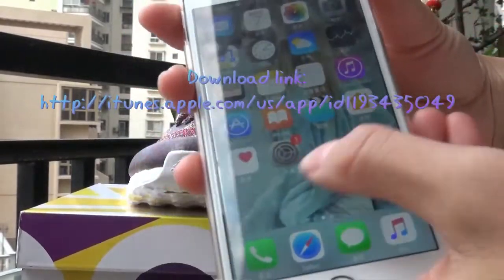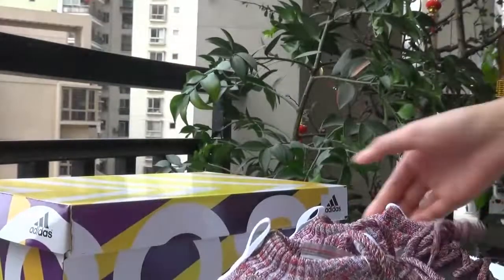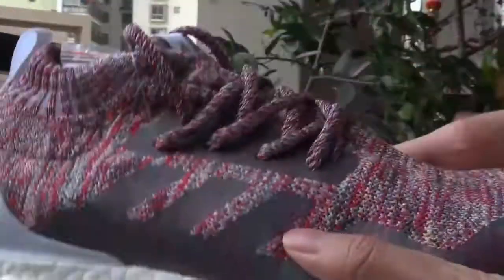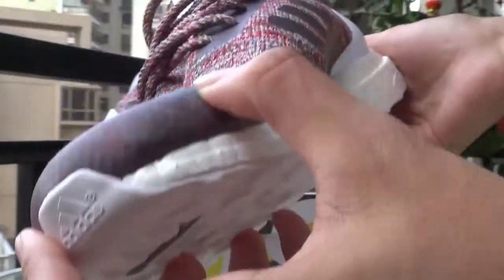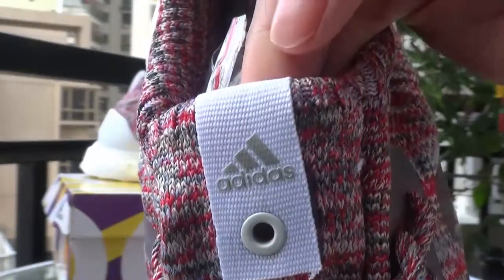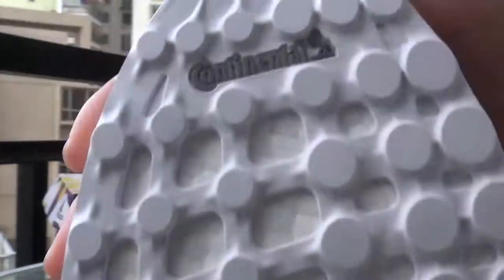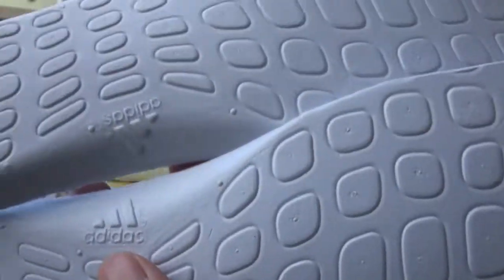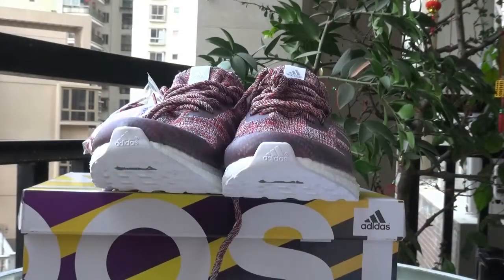ADIDAS ULTRA BOOST MID KITH REAL BOOST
Our App verified by Apple$Android company:YZY-PK